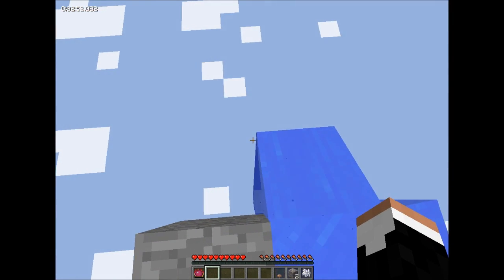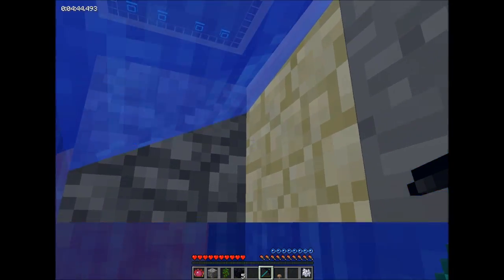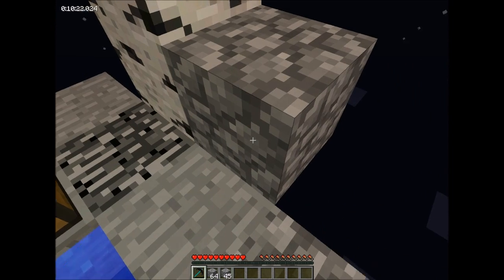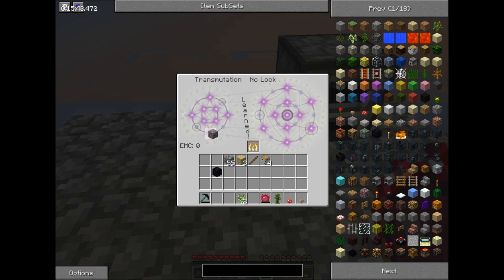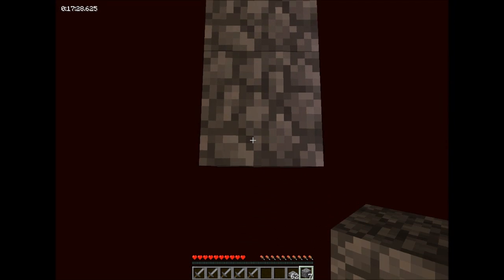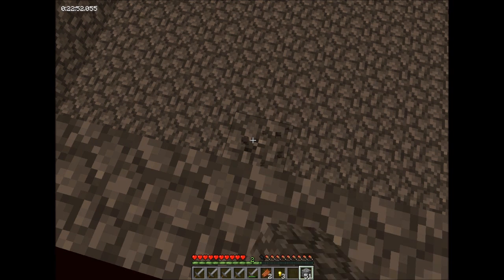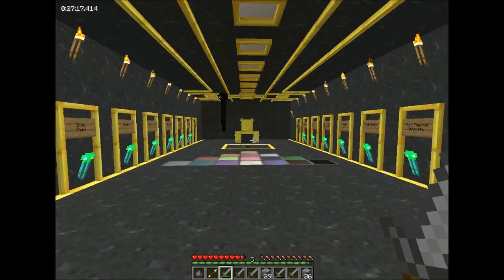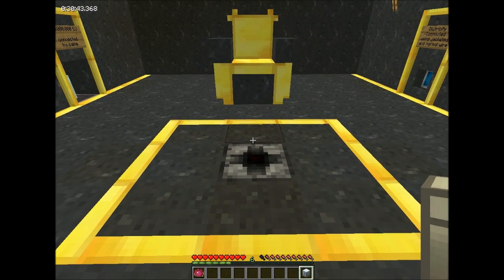Feed the Beast! Episode 1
Wherein I start playing the map that I wish LP Skyblock Modded could have been when I started it and make quite a bit of headway in a short period of time.  Which is rather unusual for me.